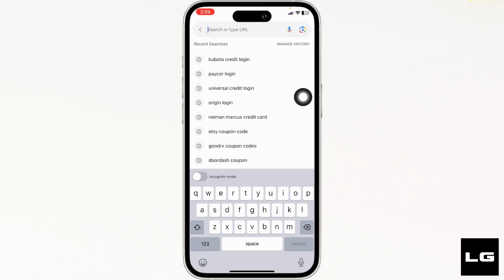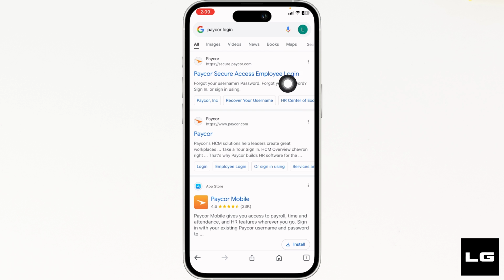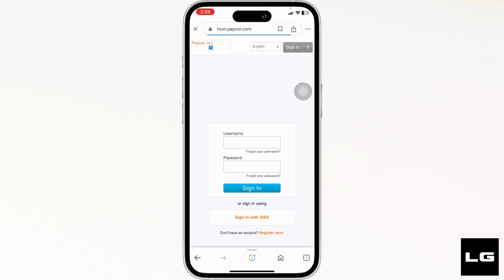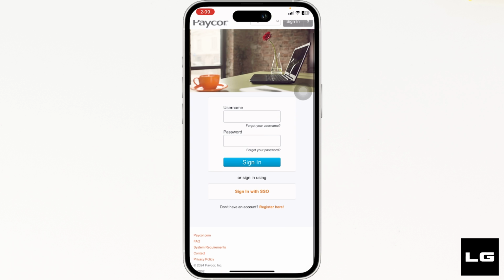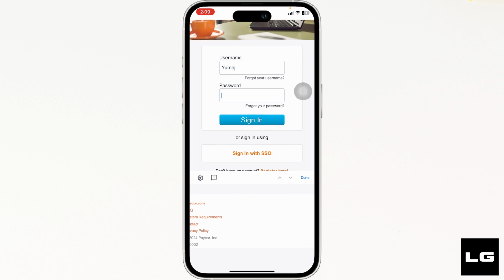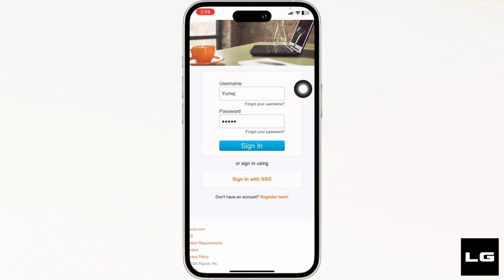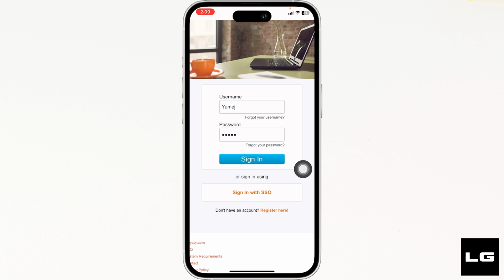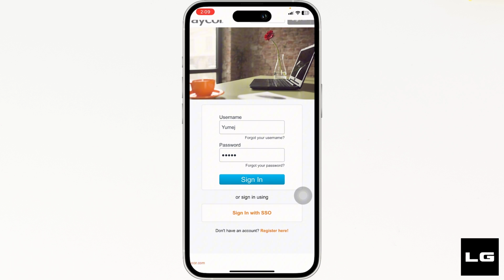How to Login Paycor Account | Paycor Employee login (2024)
Need to paycor employer login for work-related tasks? This guide provides a clear pathway for paycor sign up, ensuring you can manage your HR, payroll, and other work essentials efficiently in 2024.

In this tutorial:
0:00 - Introduction
0:05 - How do I access my Paycor account?  (2024)

Learn how to securely sign into your Paycor employee account. Whether you’re checking payroll, scheduling, or any HR-related tasks, this guide will help you access your account so you can stay up-to-date with work requirements and personal information.